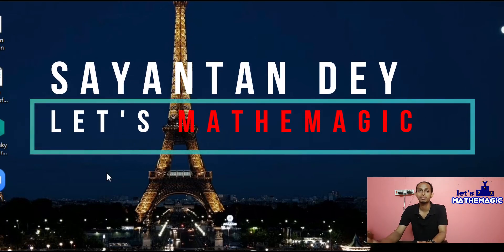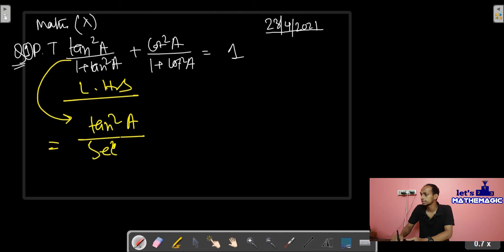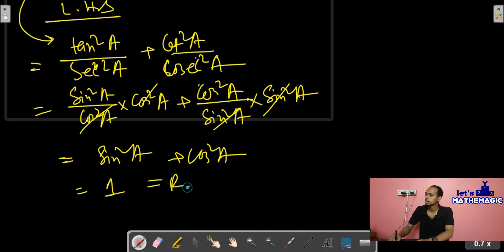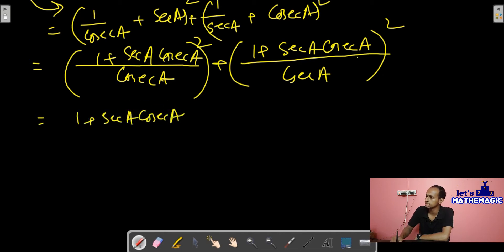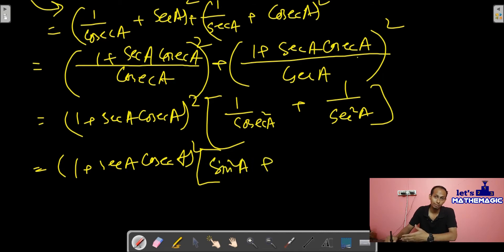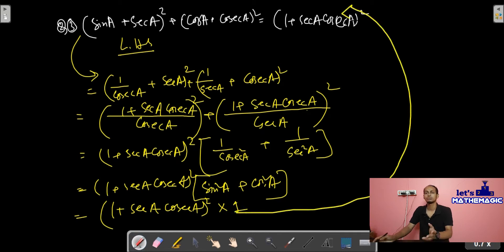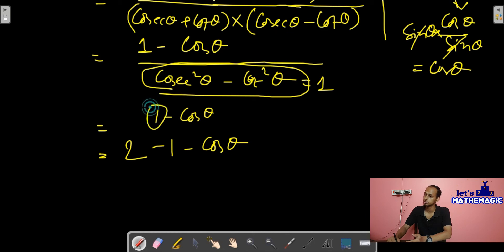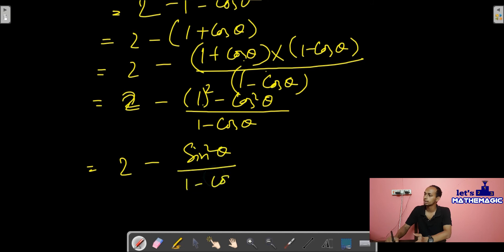Trigonometric Identities | Trigonometry | Trigonometry Tricks | Let's Mathemagic | Solved problems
Hi internet.
This is a new video on "Trigonometric Identities" From class X.
This is the lecture 1. Another will come this week.

Trigonometric Identities | Trigonometry | Trigonometry Tricks | Let's Mathemagic | Solved problem

Video Credits:
Scripts: Sayantan Dey
Editing and Mixing: Say30
Thumbnail Design: Say30

If you think this video helpful to you , then give a thumbs up or comment ❤️